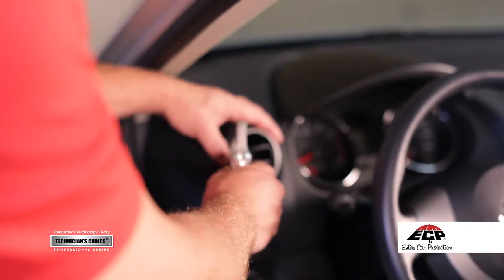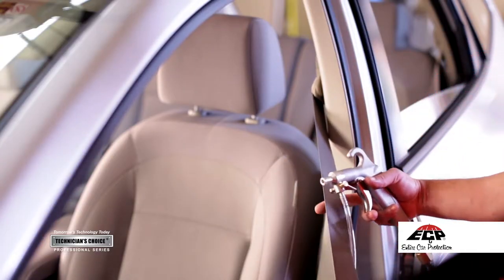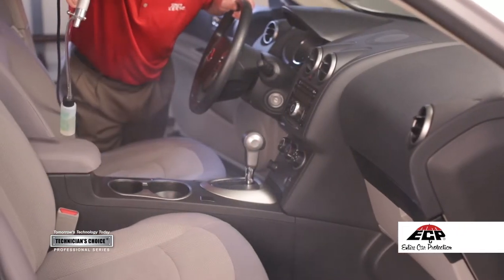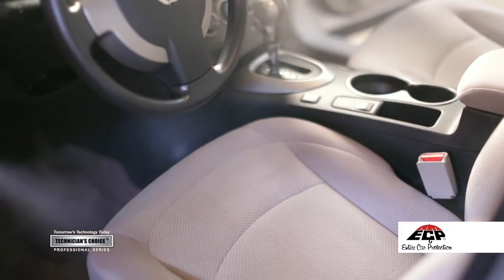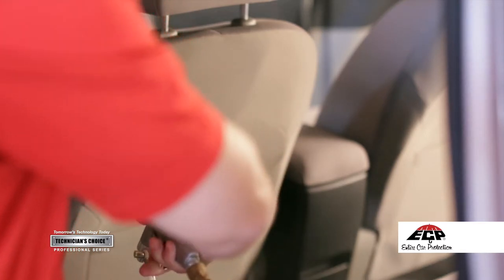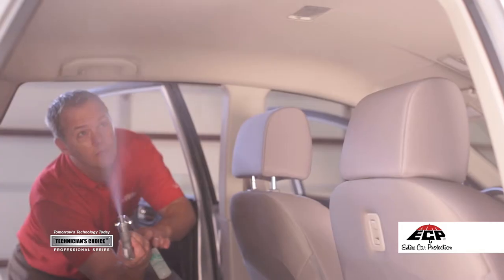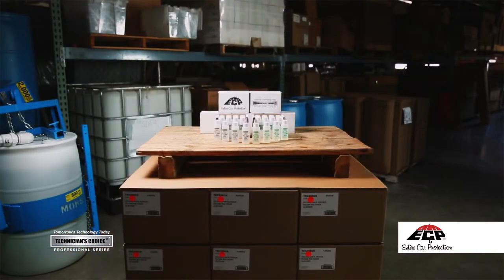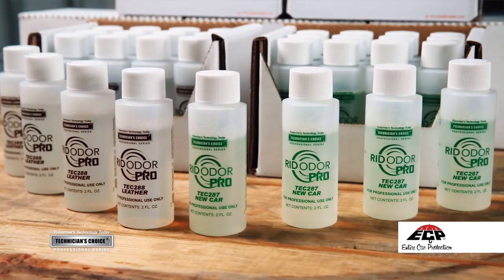TEC Rid Odor PRO